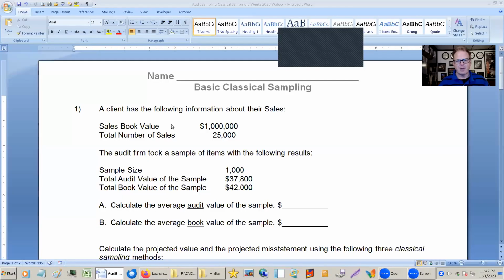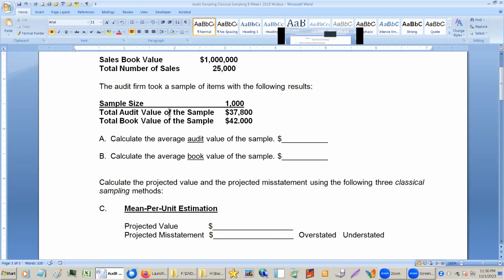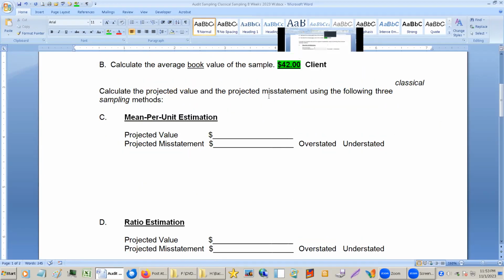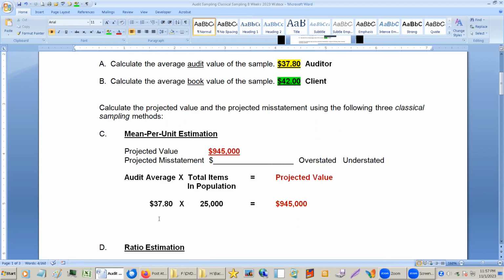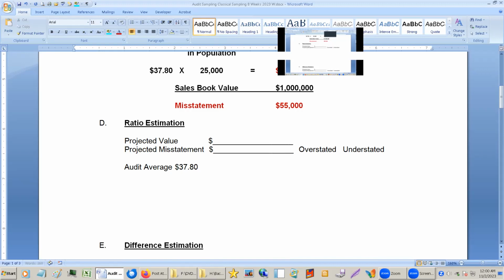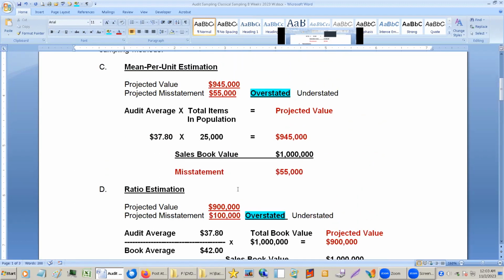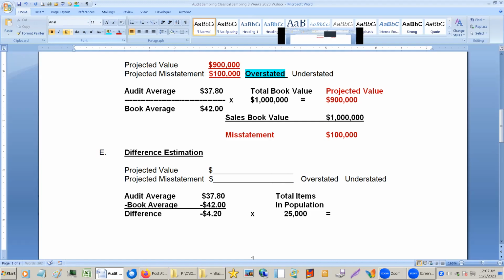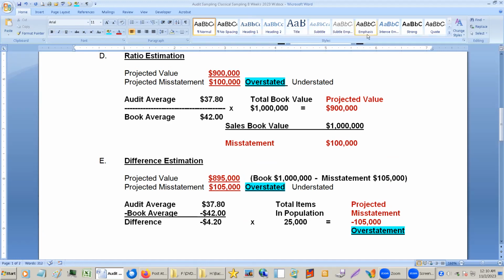ACCT433 Sampling Classical 8 Week 10 Fall 2023 EDIT